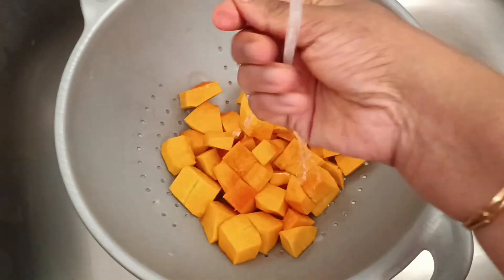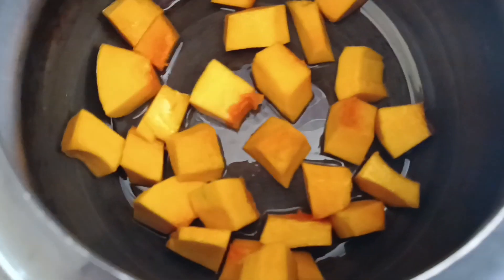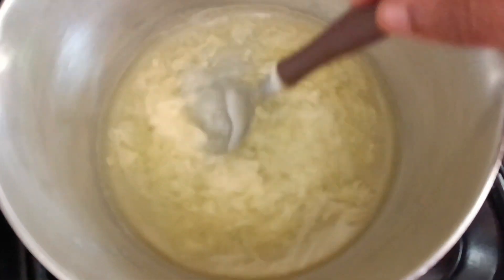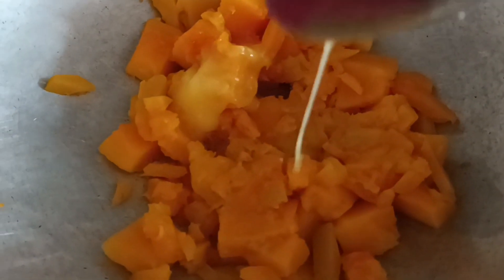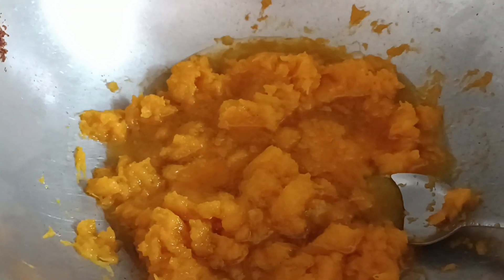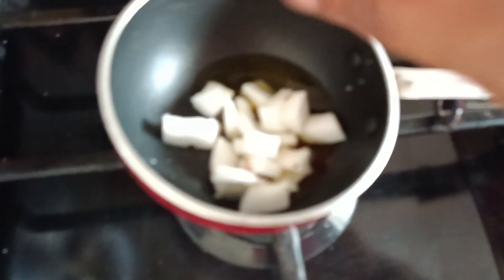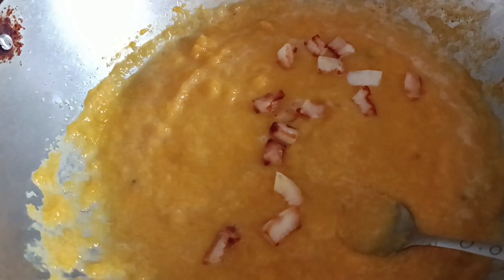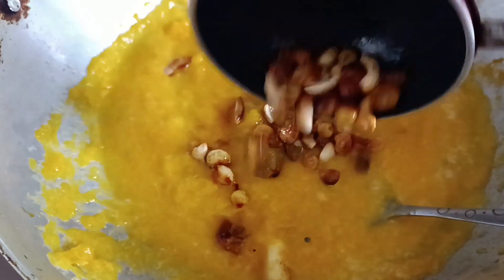മത്തങ്ങാ പായസം / Pumpkin paayasam malayalam/ pumpkin pumpkin_recipe 😊